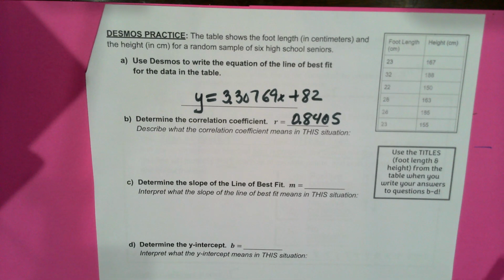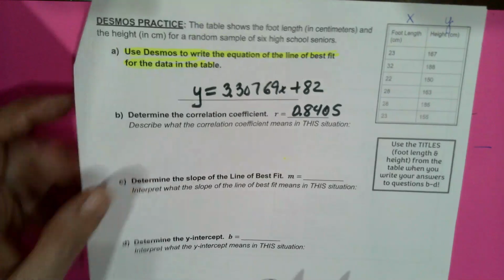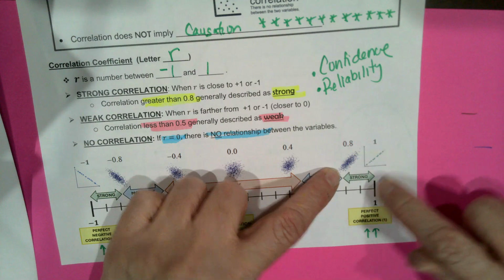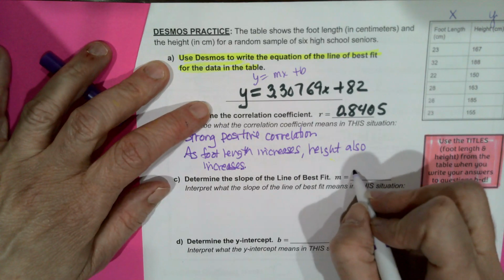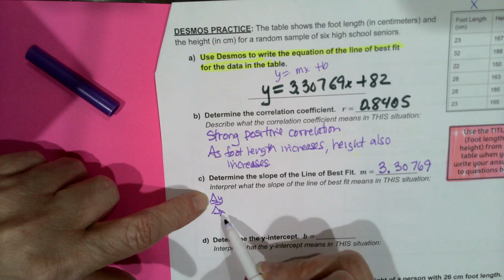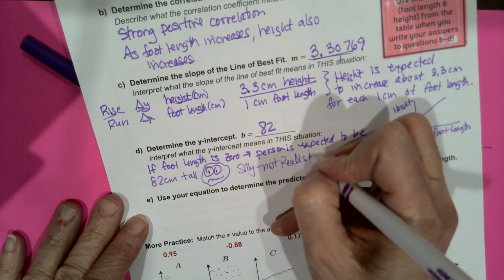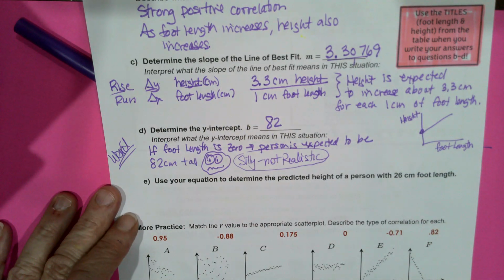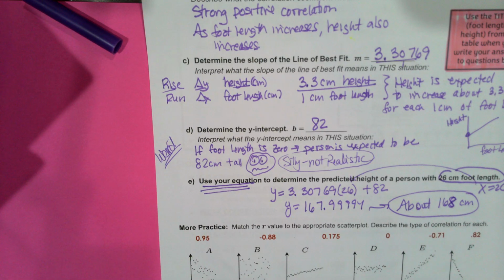Desmos Practice (Scatter Plots/Line of Best Fit)